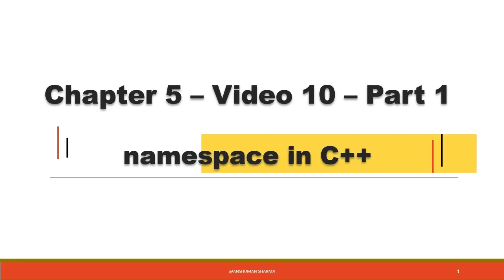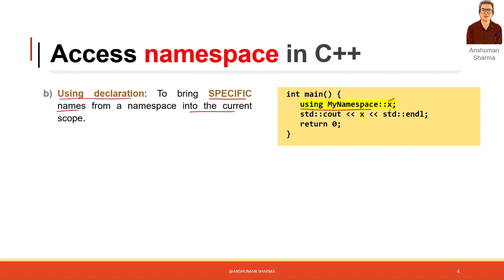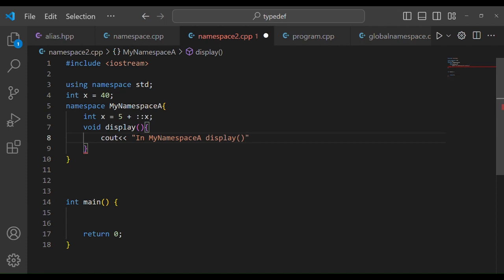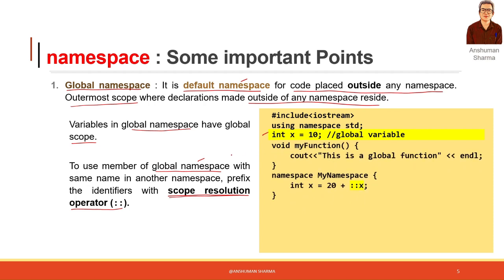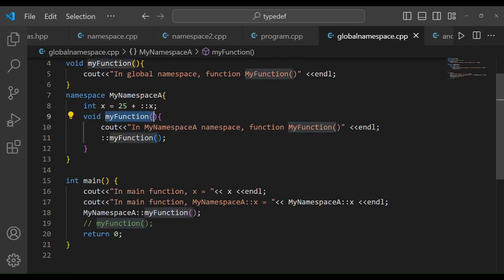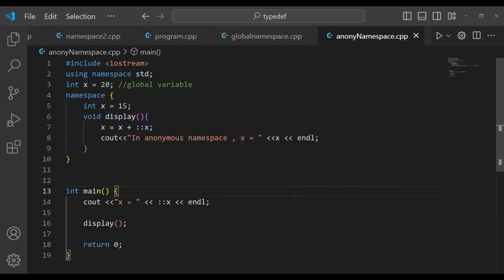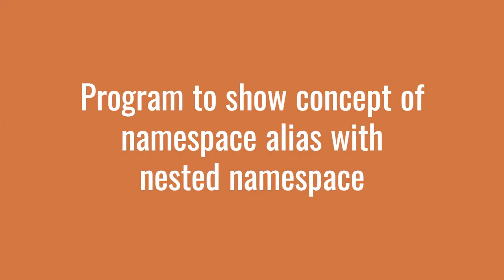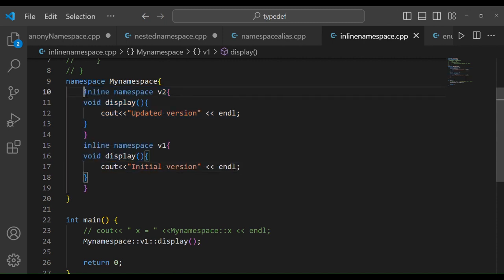namespace in C++11 || Types of namespace ||Avoid naming conflicts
In this video 10  of Chapter 5 of @c2 - Computer Curiosity channel, concept of namespace and its types in C++11 is discussed. It is explained diagrammatically.

0:46 namespace in C++
2:17 std namespace
5:27 Create namespace and access it's members
9:10 Program to show use of namespace and access it's members
12:54 Program to show concept of namespace in case of multiple namespace in la program
20:06 Global namespace
22:46 Program to show concept of Global namespace
28:35 Discontinuous namespace
30:15 Anonymous namespace
31:26 Program to show concept of anonymous namespace
35:56 Nested namespace
37:25 Program to show concept of Nested namespace
40:36 Namespace alias
42:10 Program to show concept of namespace alias
43:42 Inline namespace
45:24 Program to show concept of inline namespace

With Live programming examples in support.